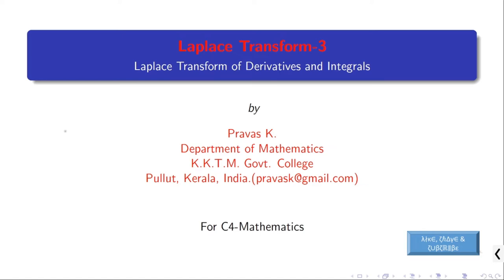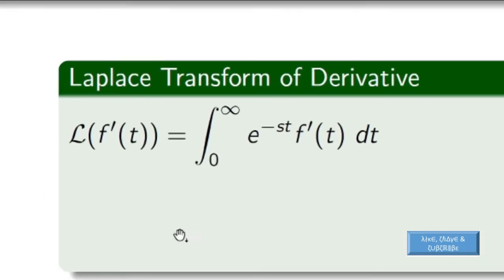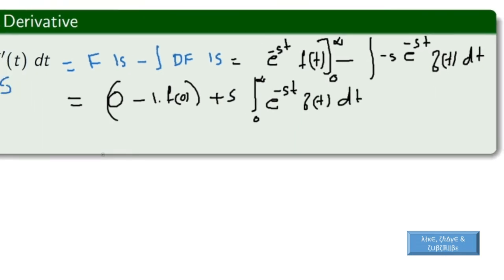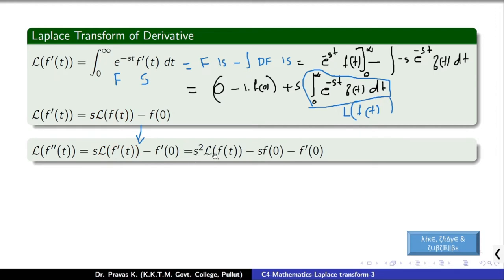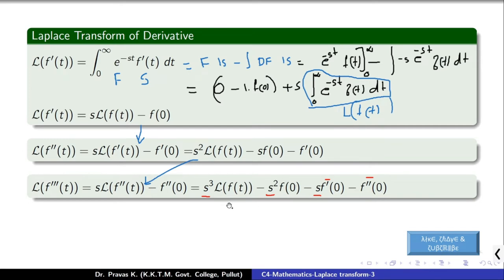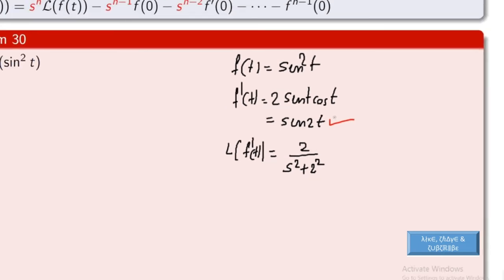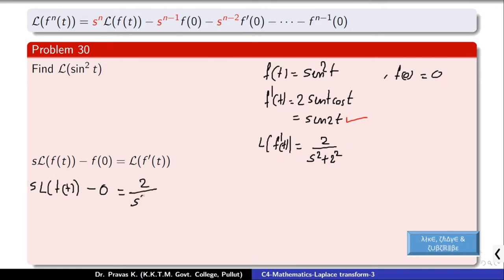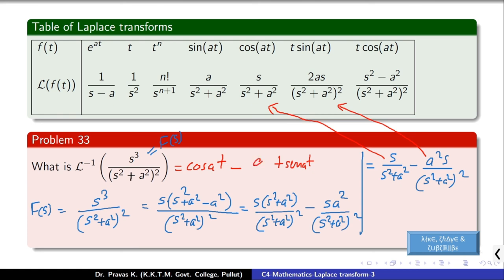3A- Laplace Transform on Derivatives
This class is prepared to help undergraduate students who want to learn Laplace Transforms.